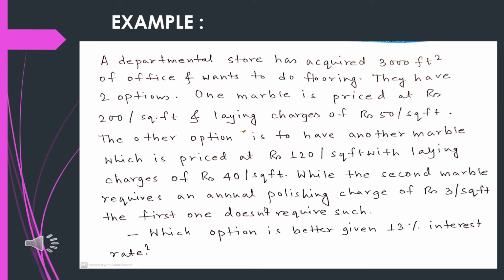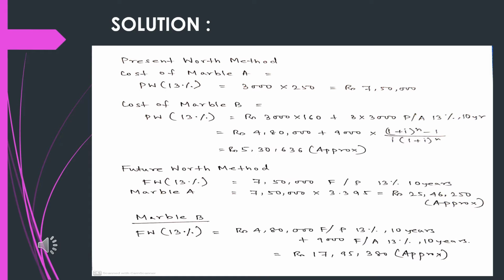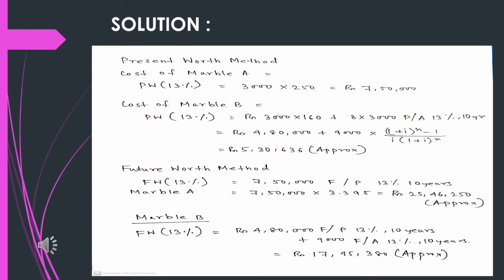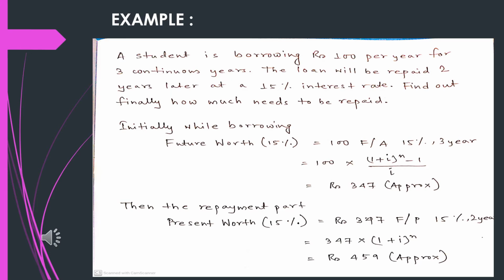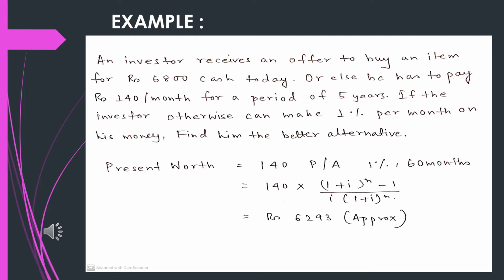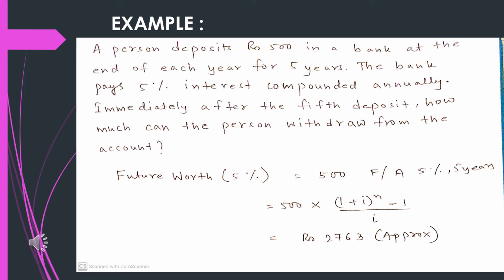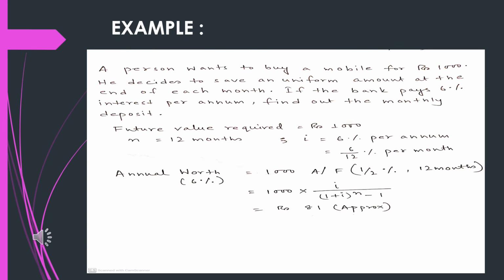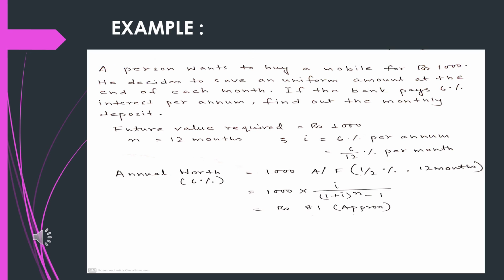TIME VALUE OF MONEY CONTINUED By Mr. Debayan Chakraborty